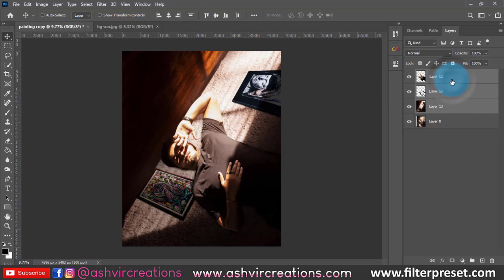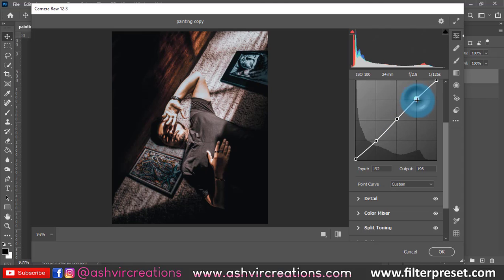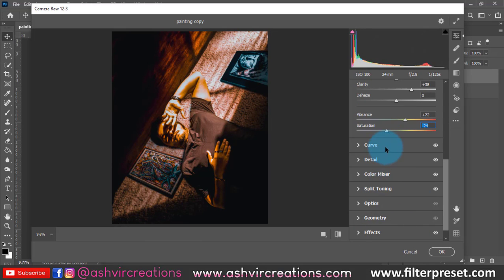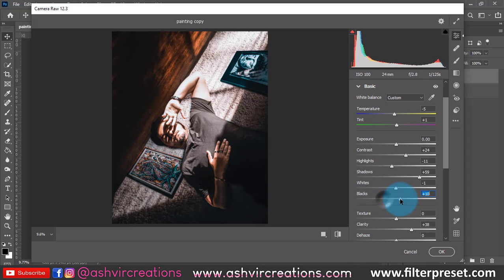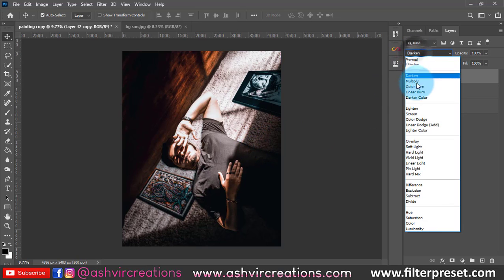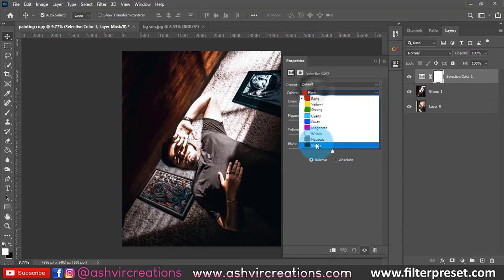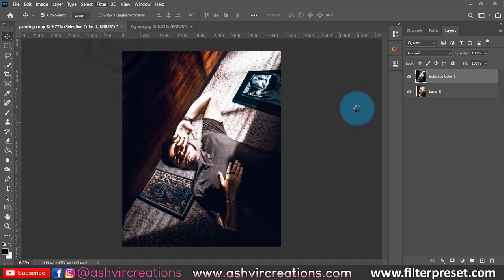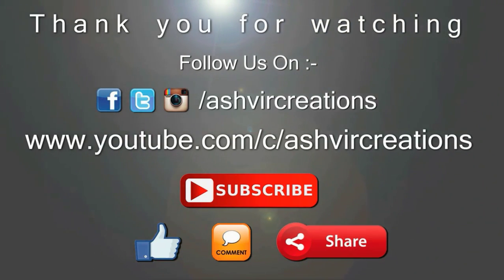Toni Mahfud Sunlight Painting Photo Editing in Photoshop cc Hindi Tutorial | Sunrays Falling on Face